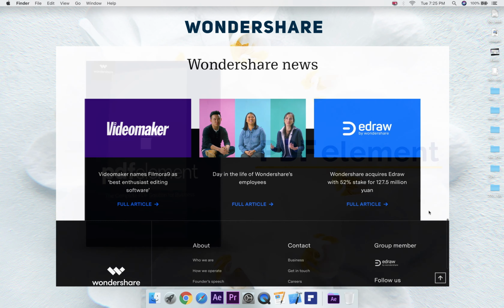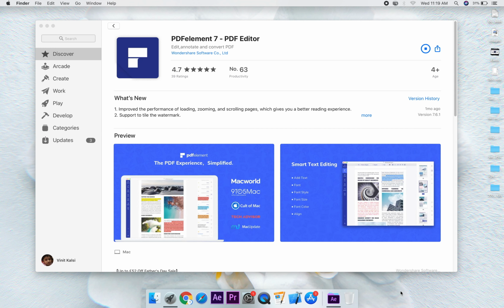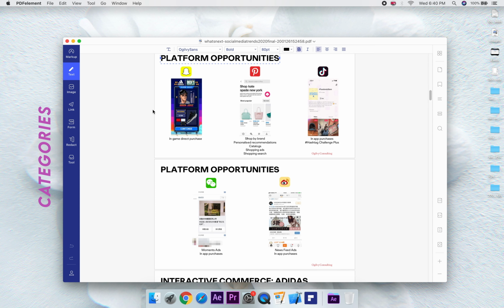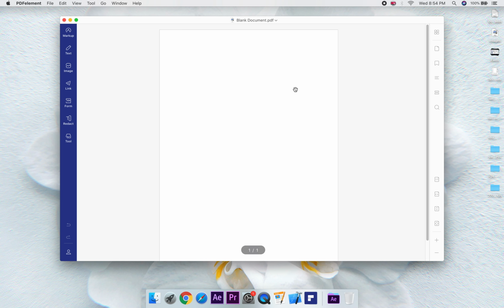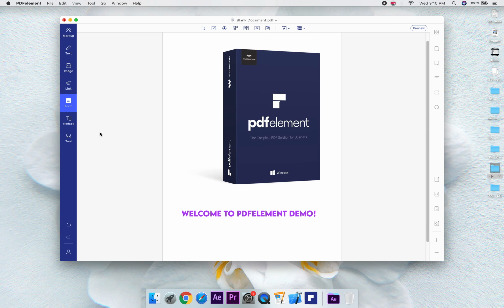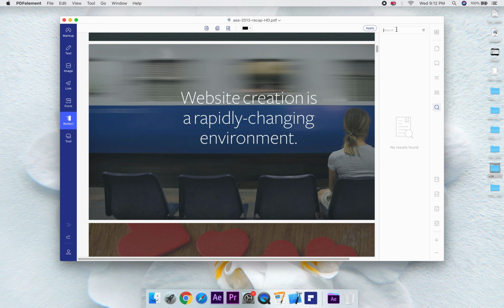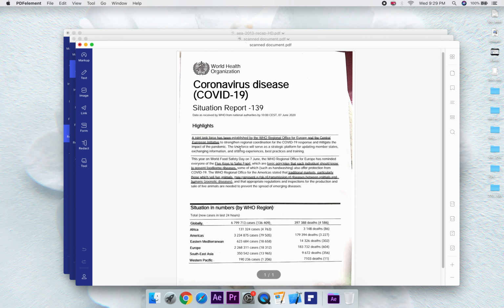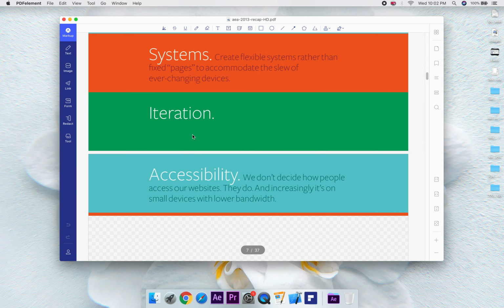PDFelement 7 : Full Review | Editing PDF is now Super Easy!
Review It on the Mac App Store to get free Amazon gift card:

Hey Guys!  Welcome to XPSTECH!  In todays video, we will take a look at PDFelement which is one of the top rated PDF editor having a rating of 4.7 on Mac Appstore. It is developed by “Wondershare” which is a well known brand having best in class creativity and productivity tools.

PDFelement is No.1 PDF complete solution on the Mac App Store, which offers the easiest way to create, edit, convert, annotate, sign PDF documents on Mac. PDFelement is the best Acrobat Alternative and a simple PDF editor to maximize your document productivity.

In this video, we are going to checkout the Mac Version of PDFelement and cover it in  following parts :

1) Software Tour
2) Basic Features : Creating PDF and Editing it
3) Advanced Features :  OCR Recognition, Digital Signature, Encryption and Batch Process

If you like to video or have any suggestion, Kindly mention in the comment box.

Products/Gears I used in the making of this video :

2. Microphone :

Blue Yeti USB Microphone

3. Techblaze Microphone Stand for Blue Yeti Mic with Double layered screen Pop Filter

4. Mouse :

Red Dragon M601

5.  Virtualization Software

Vmware Workstation 16 Pro